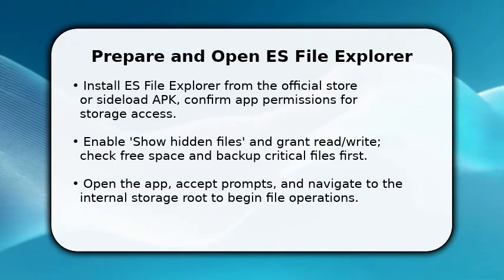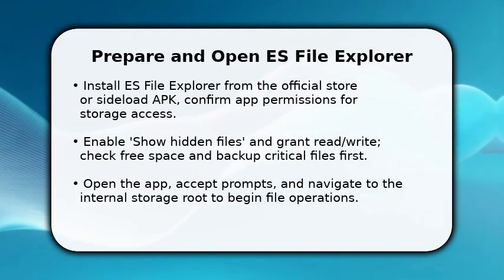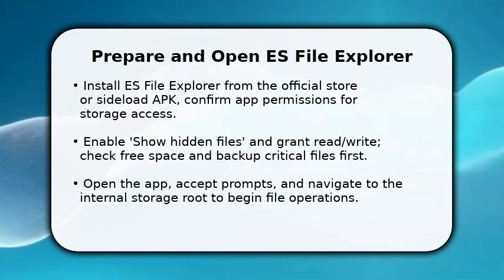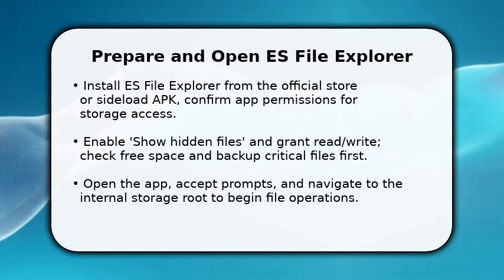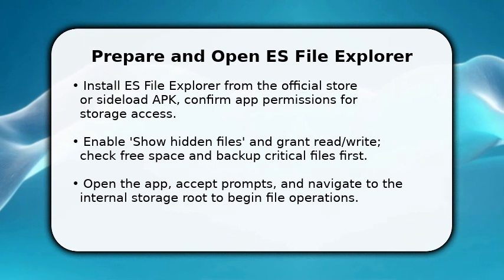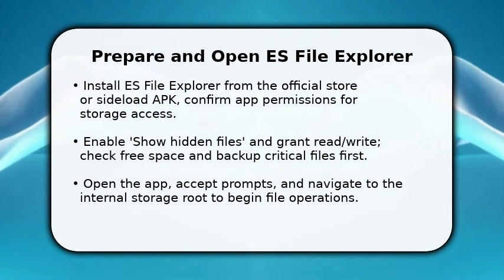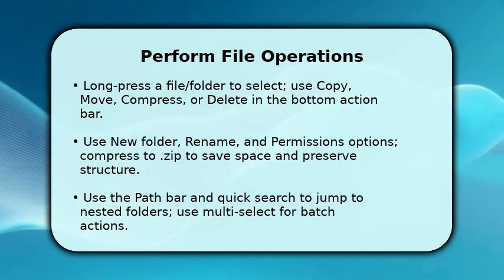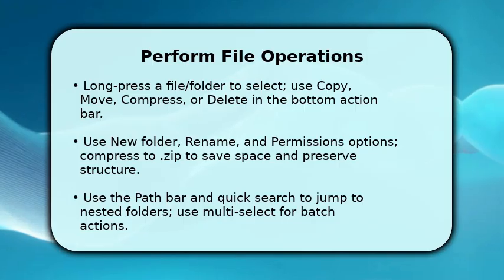How to Use Es File Explorer (only Way)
How to Use Es File Explorer (only Way) | 🔒 Surfshark VPN Deal — Stay private and secure. $1.99/mo + 3 Months Free ▸

Discover the ins and outs of ES File Explorer, a powerful tool for managing your Android device' extraneous files. This video guide walks you through setting up ES File Explorer on an Android phone or tablet, navigating its interface to locate specific documents quickly, organizing folders efficiently with drag-and-drop functionality, transferring data between devices seamlessly using the built-in file sharing options and more.

ES File Explorer, Android device management, File navigation on Android, Data transfer via ES File Exploreer, Drag & Drop in ES File Explorer